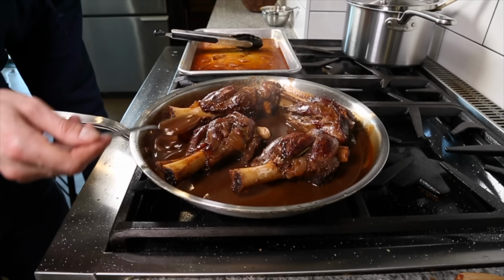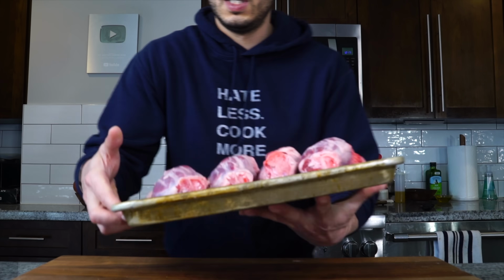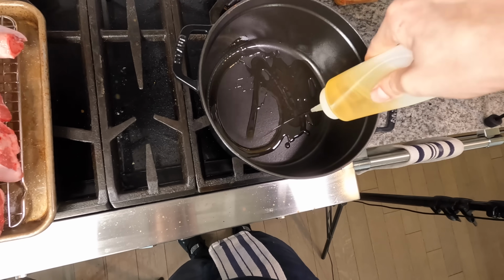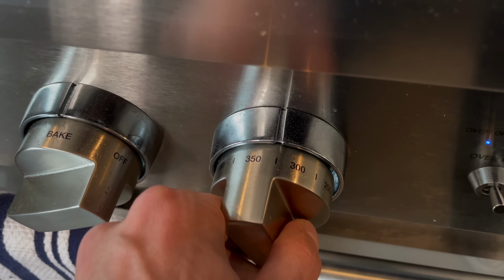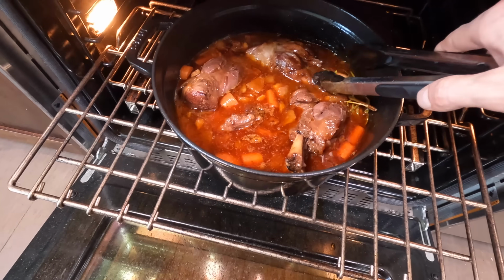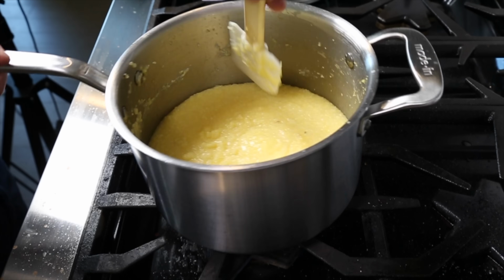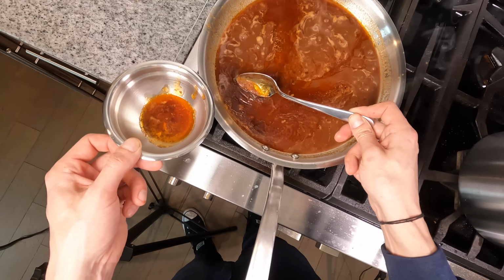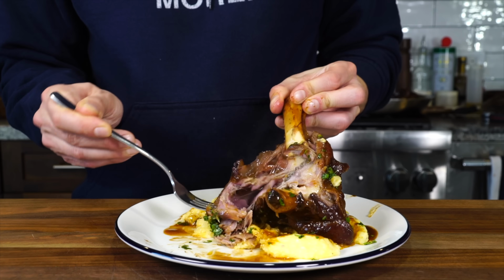How To Make Melt In Your Mouth Lamb Shanks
This Easter, make these incredibly easy melt in your mouth lamb shanks over a bed of creamy polenta with a gremolata garnish.